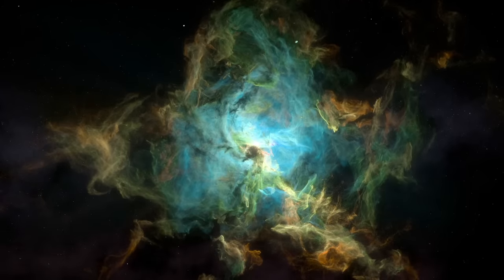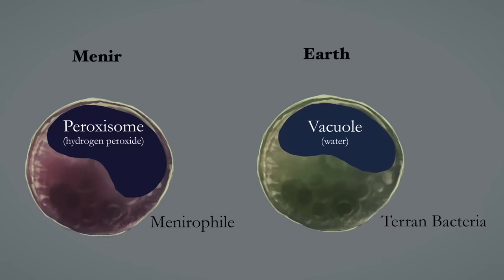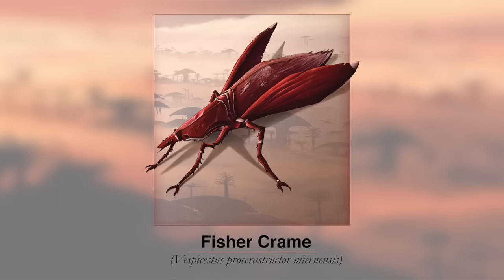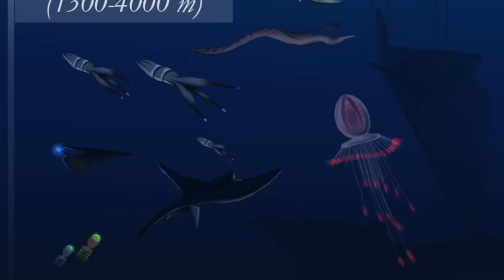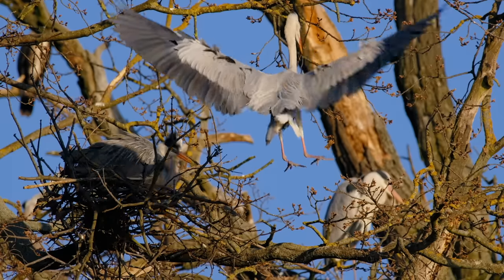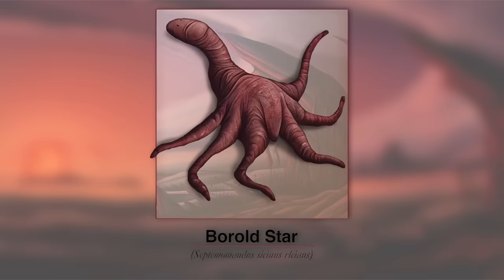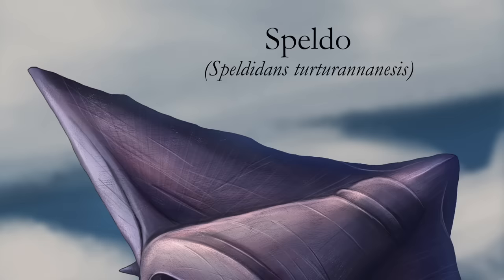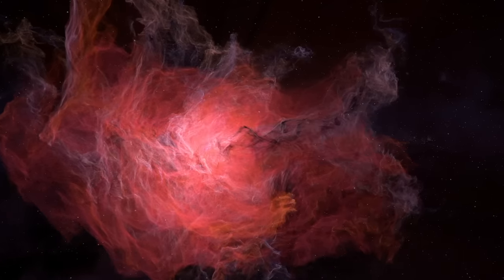The Teeming Universe | Alien Biology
How might life evolve on planets much different than Earth? An exploration of the book 'The Teeming Universe' by Christian Cline

Imagine you’re an interstellar traveler. What sorts of alien life might you find out there in the universe? It’s interesting to speculate on how life might evolve in the depths of a planet covered by oceans, or the skies of a world with an atmosphere teeming with floating life.

This concept is explored in great scientific detail in The Teeming Universe: an interstellar field guide by speculative author and artist Christian Cline. The book, which I have a link to down below, explores how alien life might evolve on various types of planets much different from our own.

So, for this entry into the archive, we’ll be joining a scientific vessel on a journey into the beyond — and will explore just some of the worlds that Cline covers in his field guide...

0:00 The Teeming Universe
0:56 Menir
2:13 Ateria
4:12 Toreya
6:34 Yulene
8:47 Borold
10:38 Hurcelion
12:33 Link Below + Astrovitae